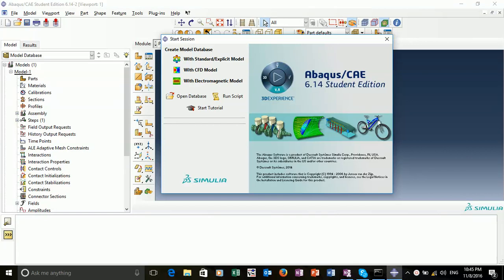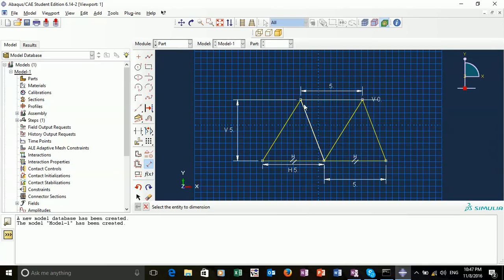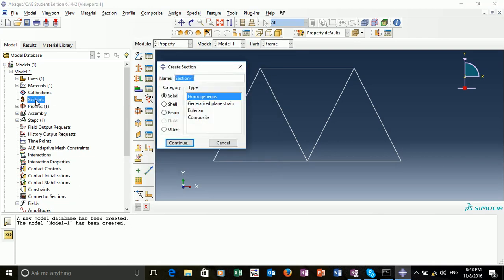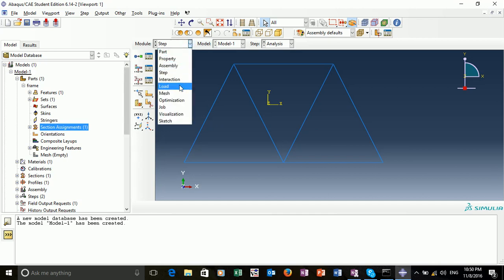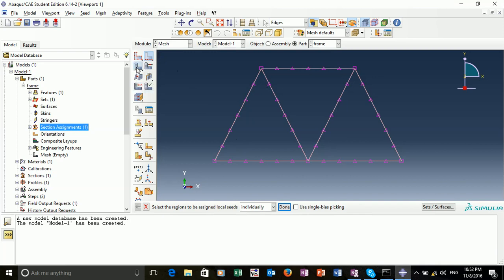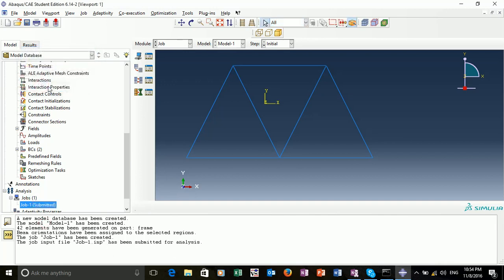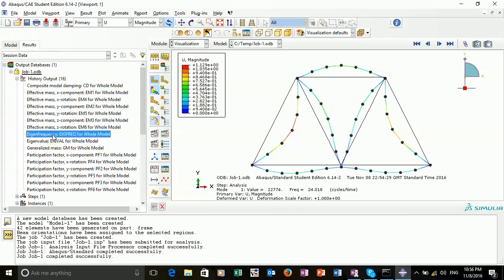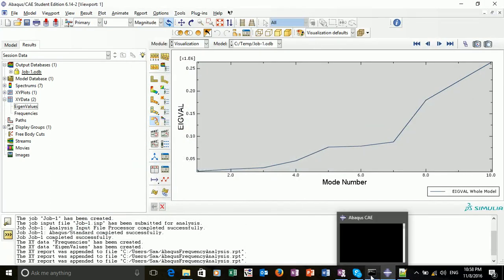Undamped Vibration of a Frame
A short movie showing how to set up the model step by step. The video includes an audio track. Prepared by Sam Hewitt, University of Manchester.